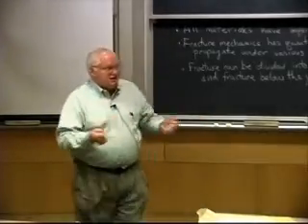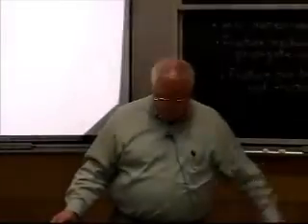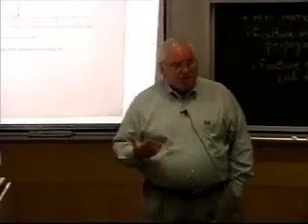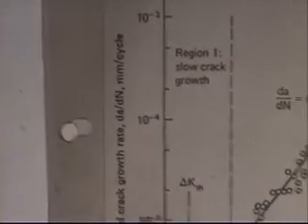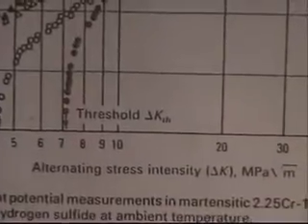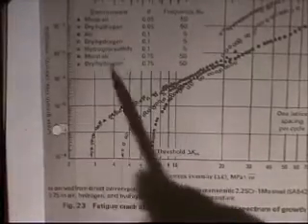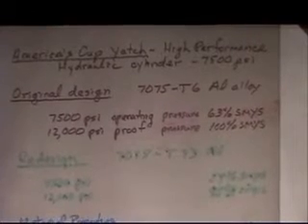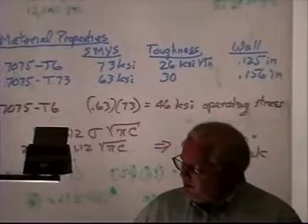3.371 Fabrication Technology - Fall 2004 [4/12]